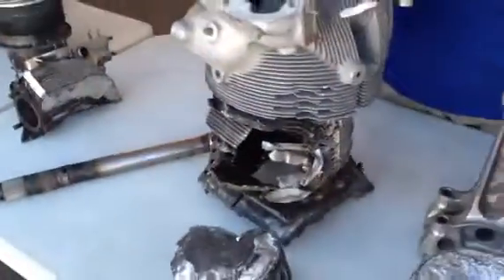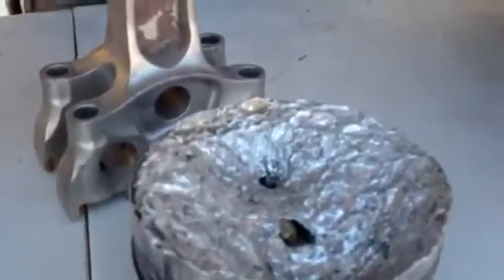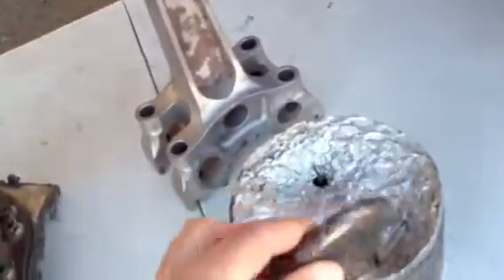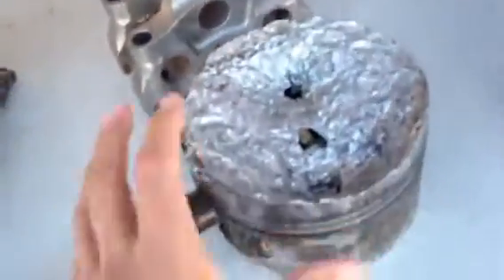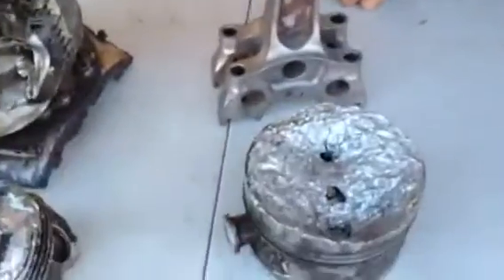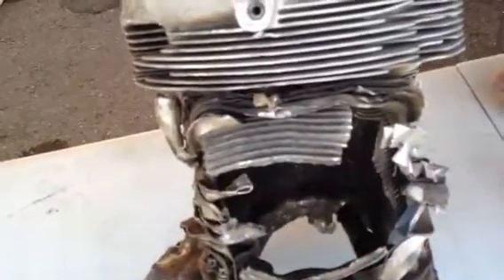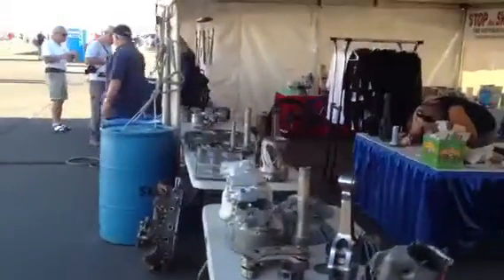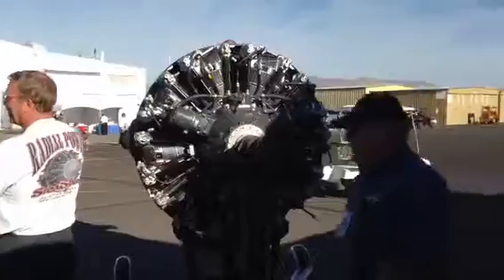Radial Engines at Reno Air Races 2012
Matthew Wood, Anderson Aeromotive explains how 2600 Curtis Wright engine failed at one time. Interviewed by Kyril Plaskon, author of Silent Heroes of the Cold War.